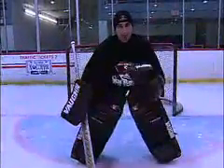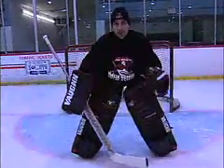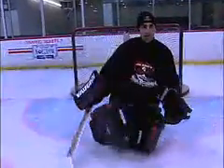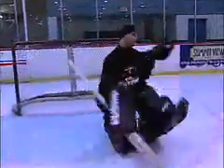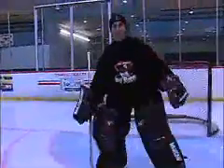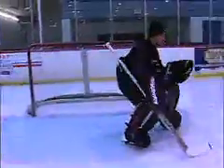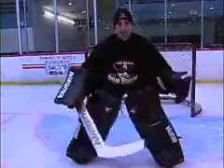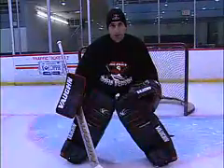Butterfly Recoveries - Important Tip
Vaughn Hockey Goaltending Resources